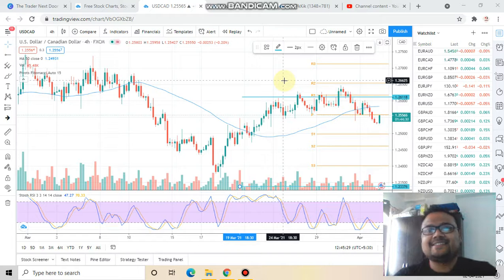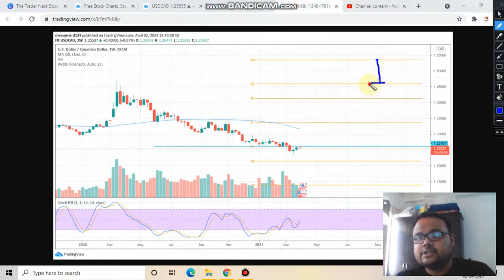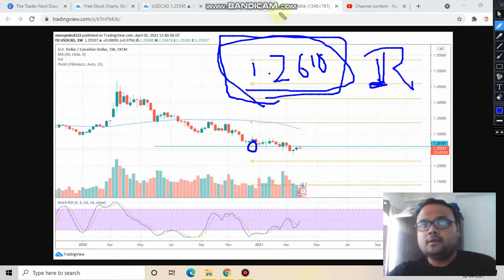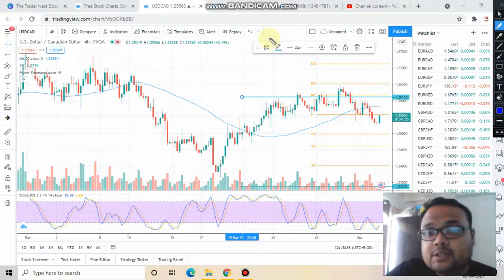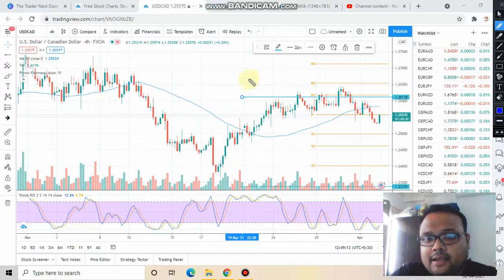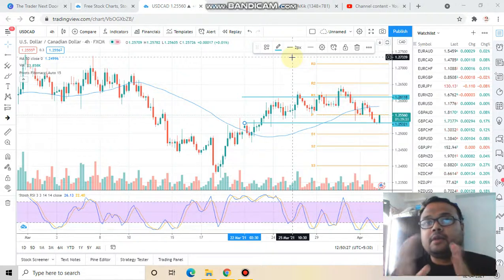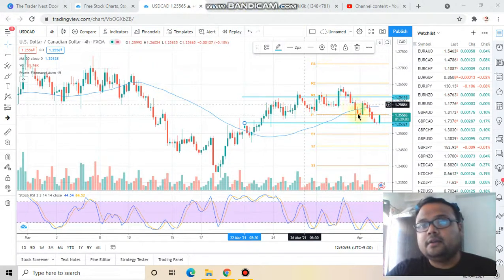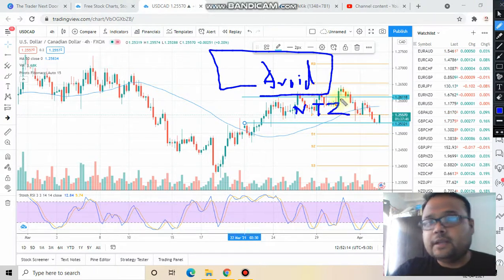USDCAD Analysis 2 april 2021 | USDCAD forecast today | USDCAD trading strategy 2 APRIL 2021